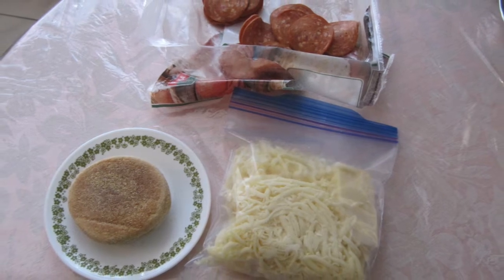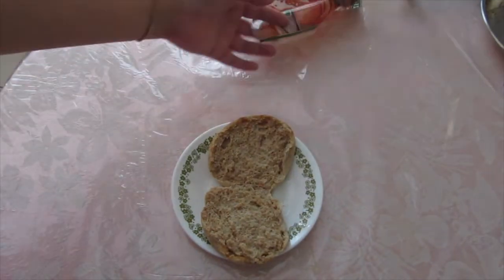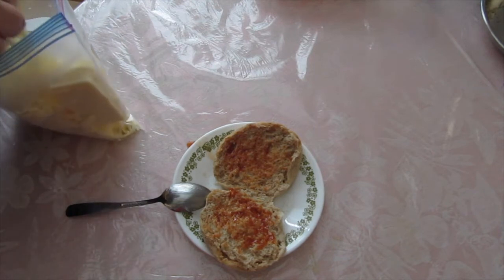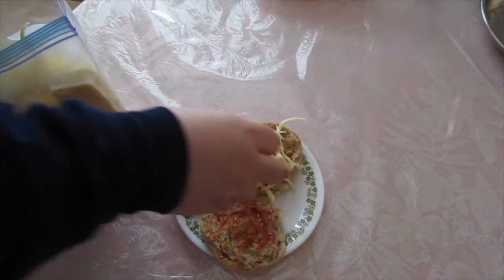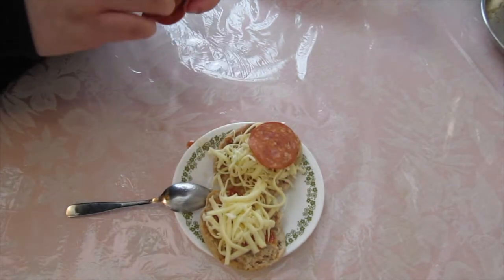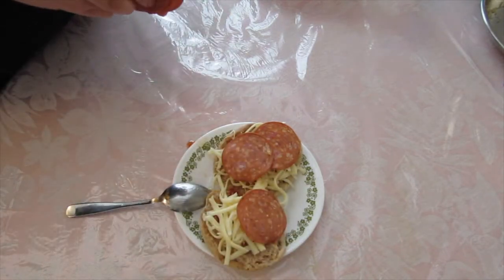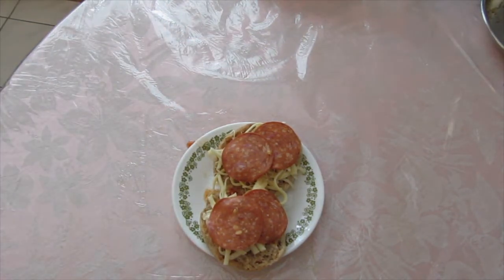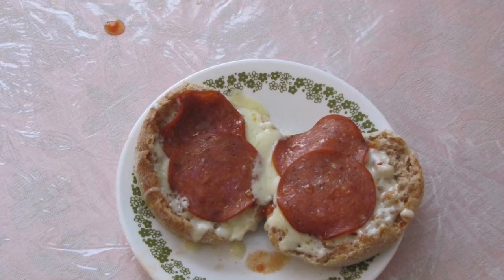Making Pizza From When I was a Child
I will be making pizza from when i was a child